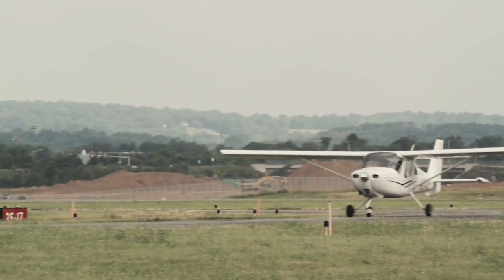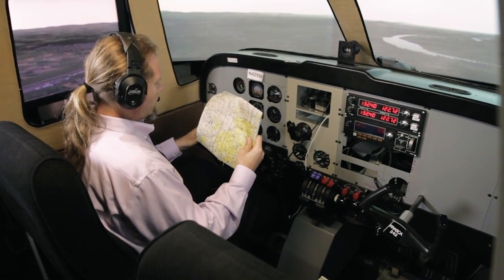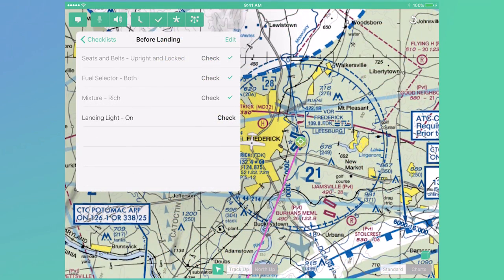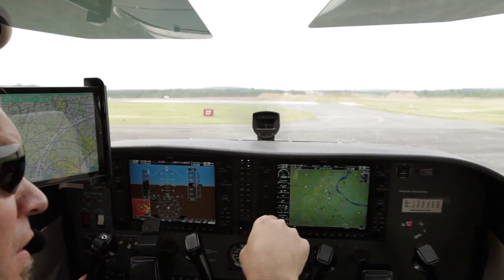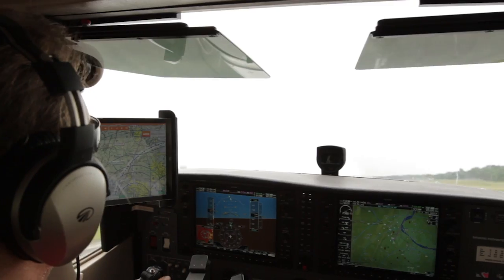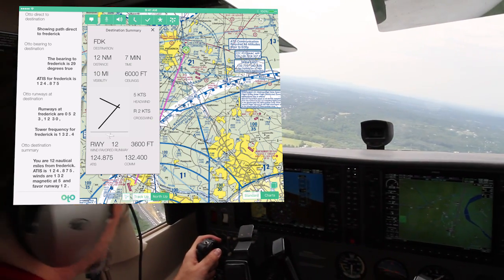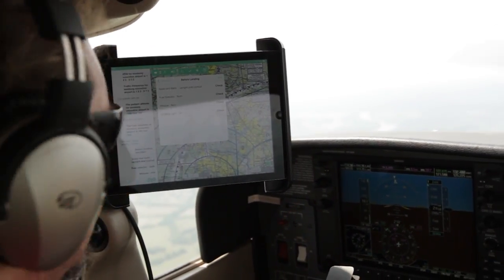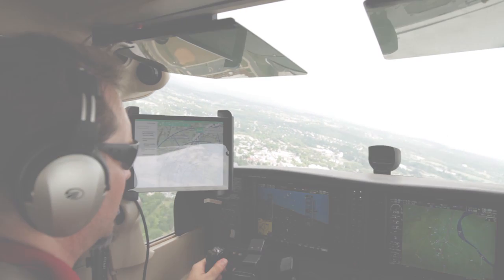Digital Copilot: Making Flight Safer for Single Pilot General Aviation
General aviation (GA) has been the tall pole in the aviation safety tent for decades. Despite a variety of efforts to make GA flight safer, that pole has proven stubbornly difficult to shorten. But now The MITRE Corporation believes it has an answer: a set of capabilities that, when integrated with an electronic flight bag application, can act as the eyes and voice of a copilot—a unique, digital one.